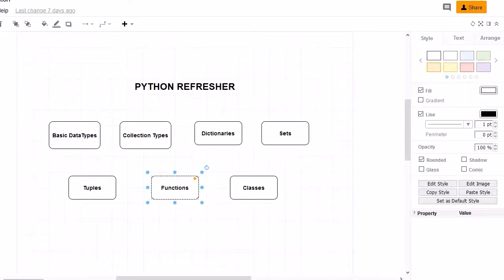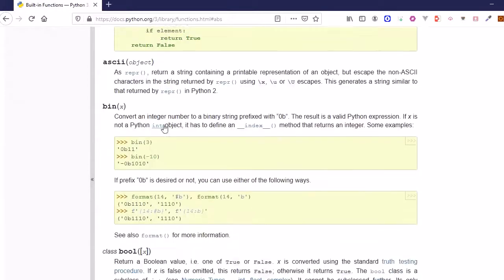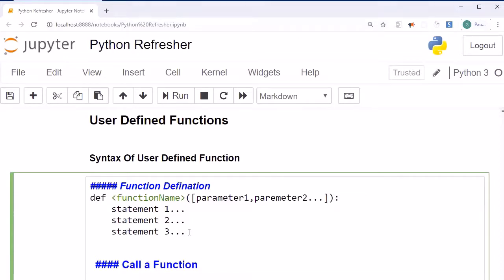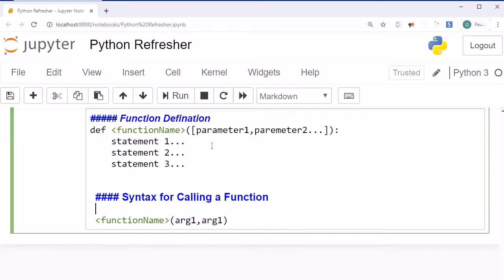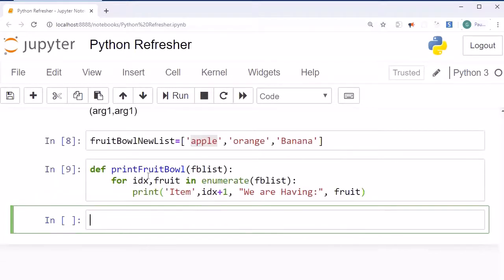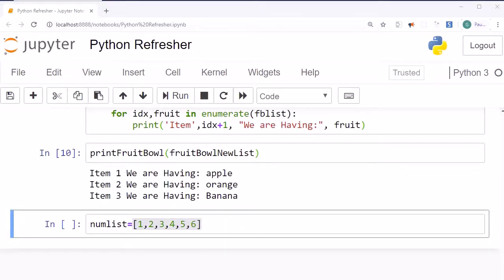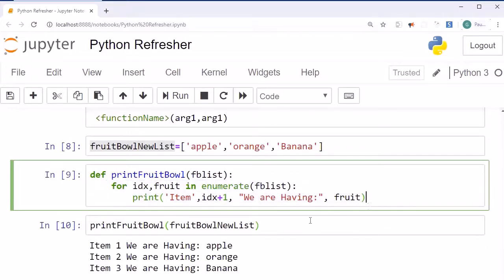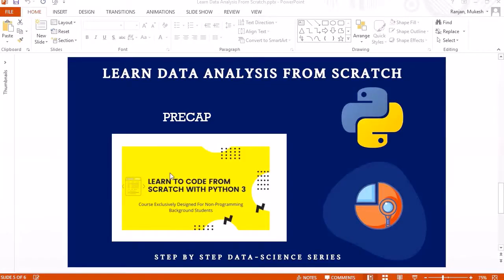Python Refresher Collection Types Functions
This course is pre-requisite course for my new course "Learn Data Analysis From Scratch". The details of my Data Analysis course is given below